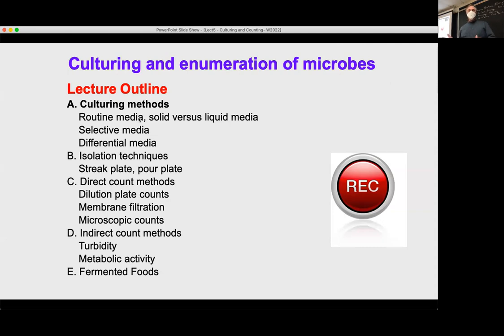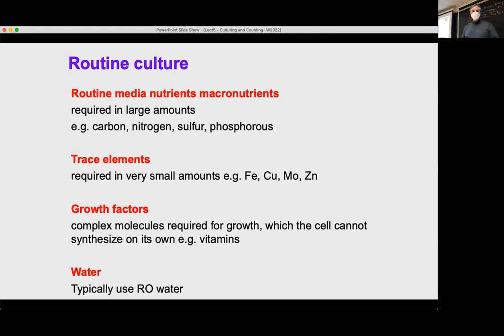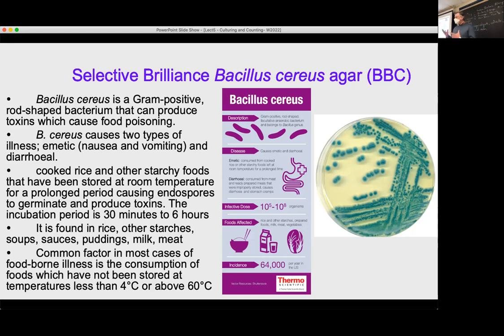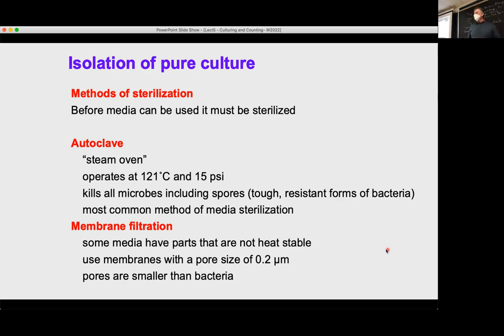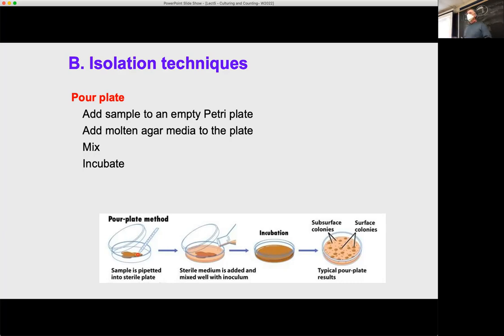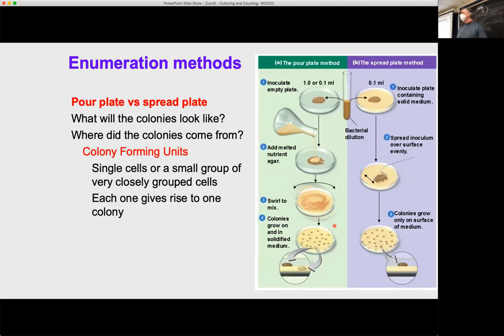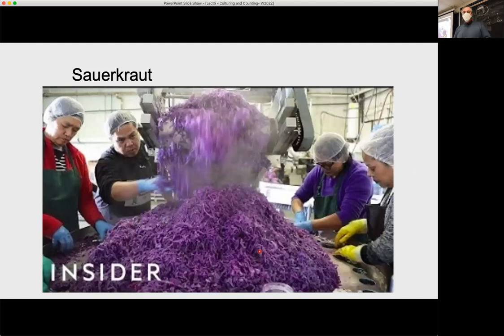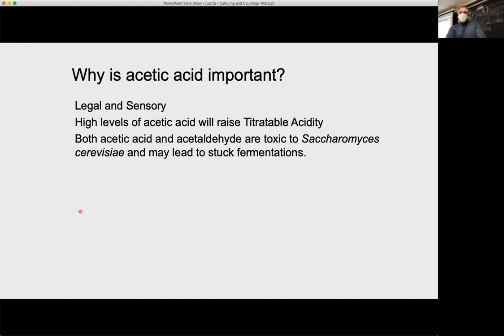AGFM 2131 Lecture 5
Here is the content for Lecture 5.